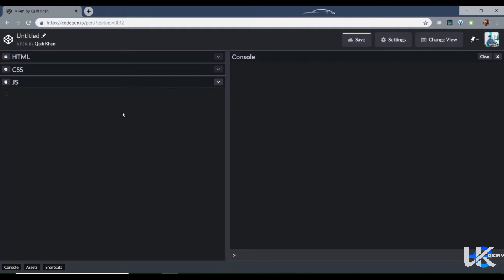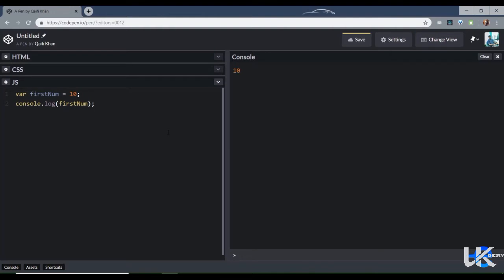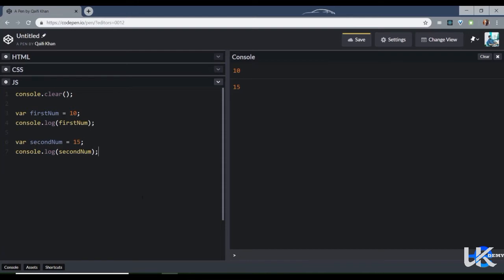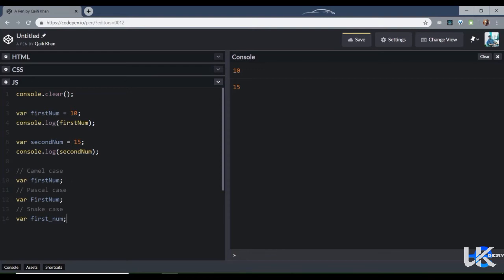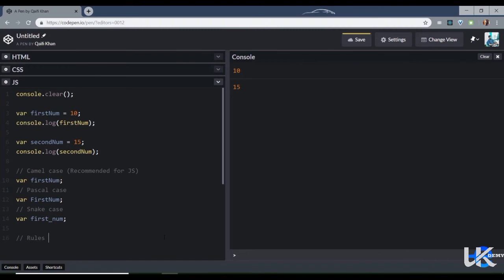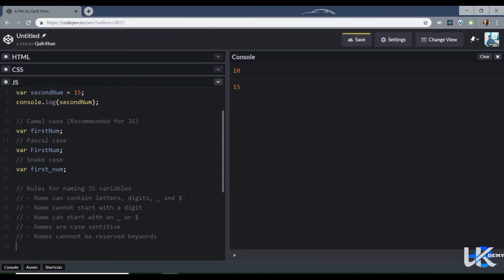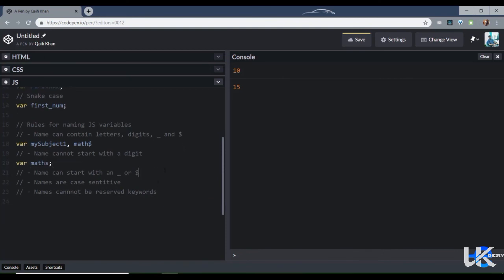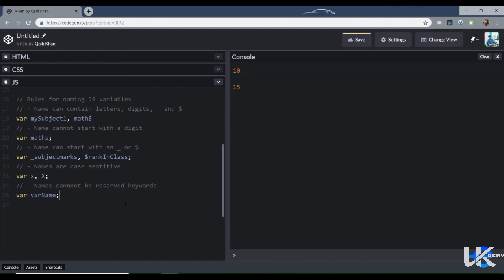3. JavaScript - Variables in JavaScript